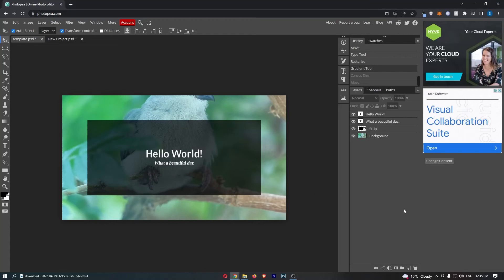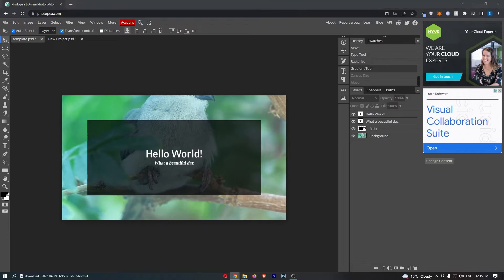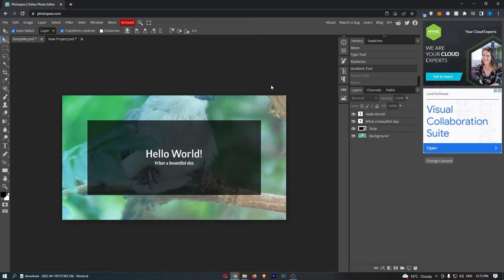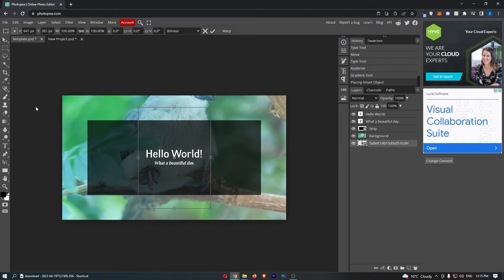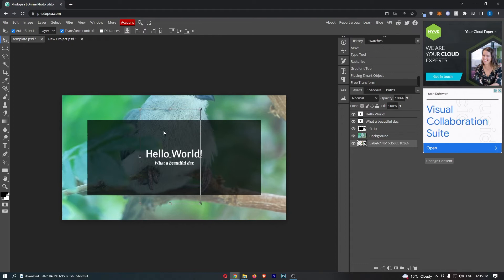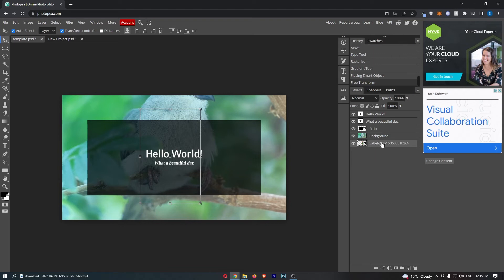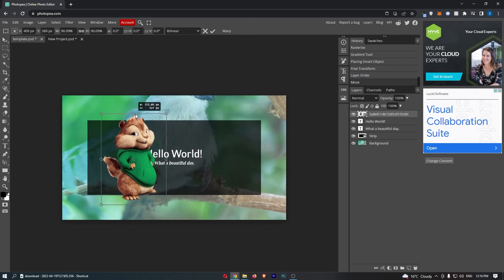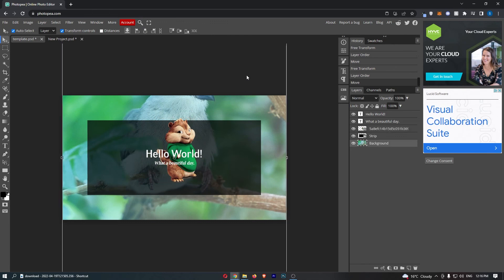How To Move Layers in Photopea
In this tutorial I will show you How To Move Layers in Photopea